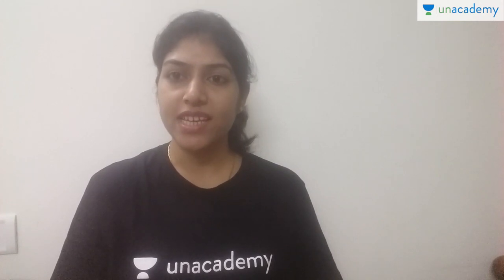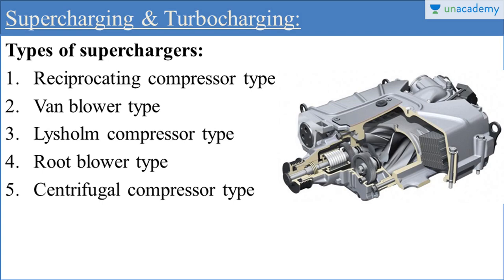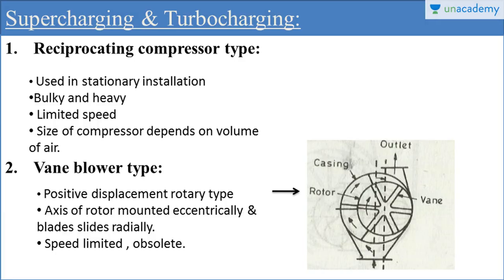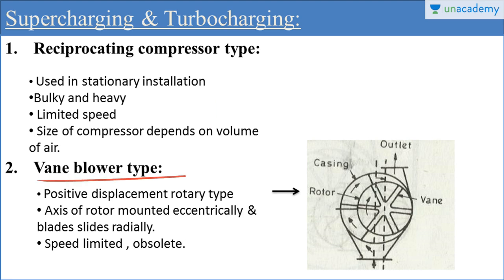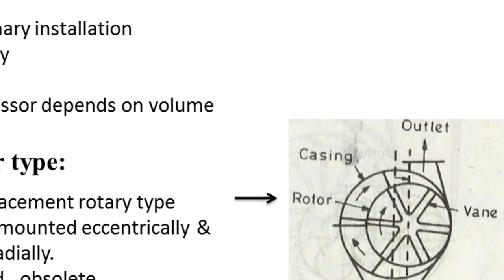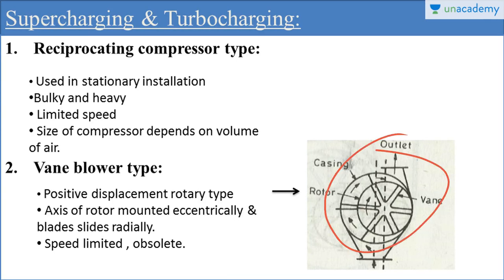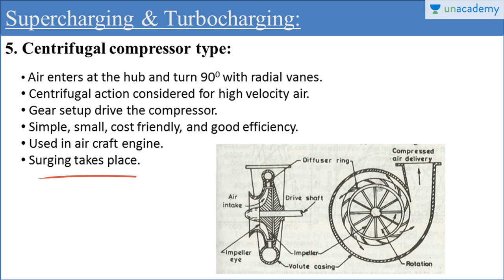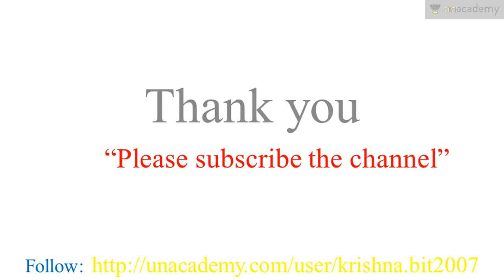SUPERCHARGING -: TYPES OF SUPERCHARGERS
In this video Krishna has explained different types of superchargers like reciprocating compressor, vane blower, Lysolm compressor, root blower, centrifugal compressor type supercharger.